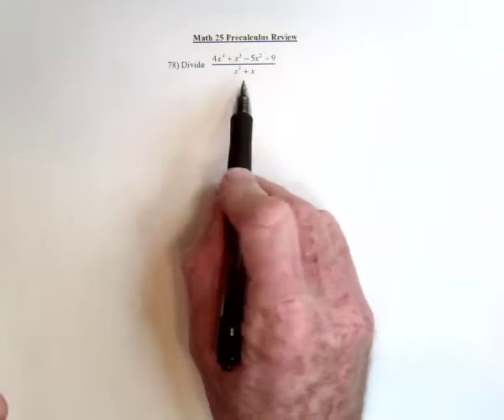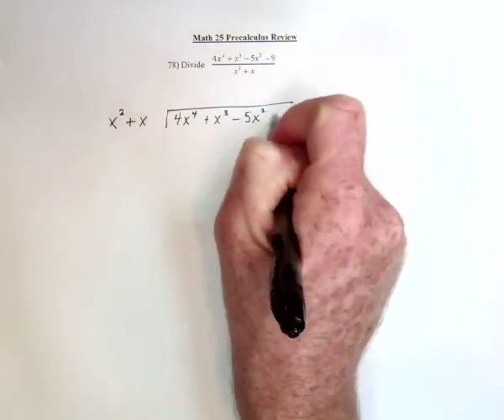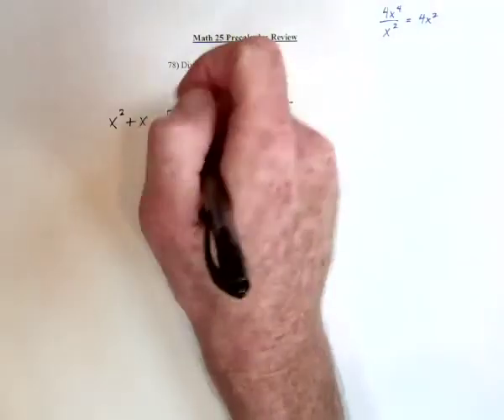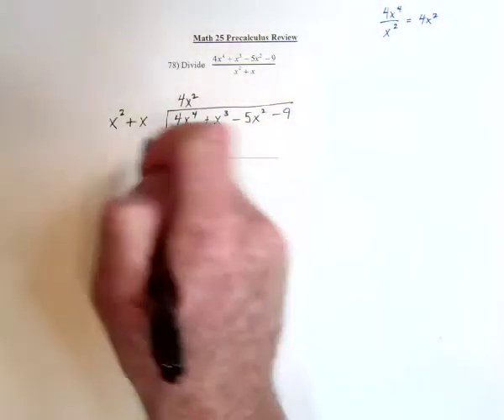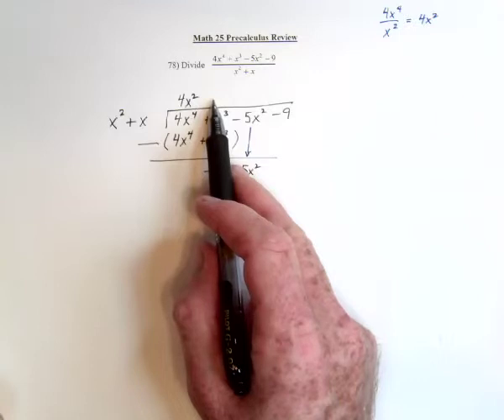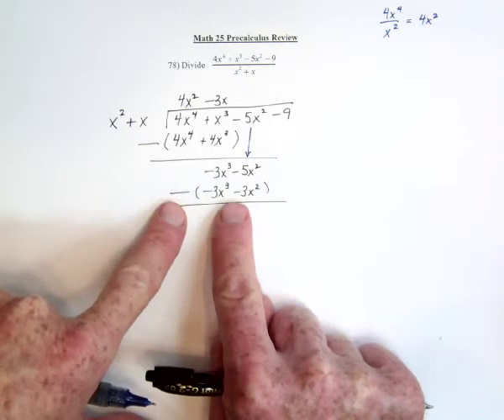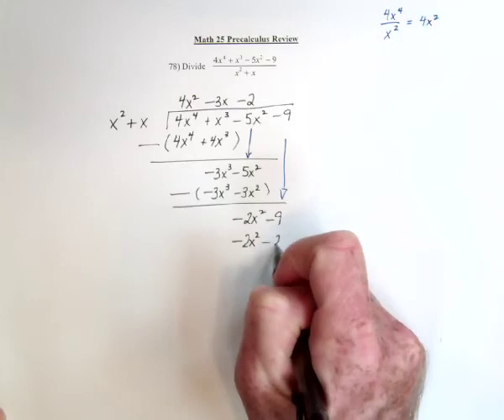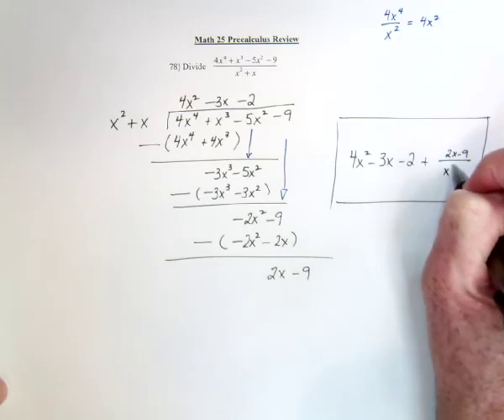Hartnell Math Review 78